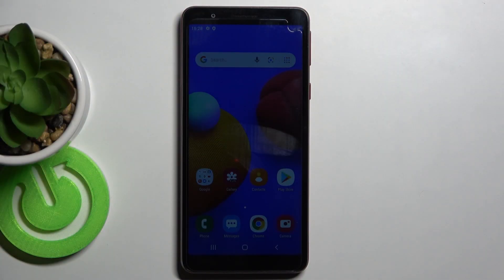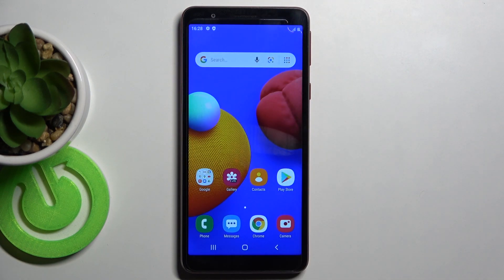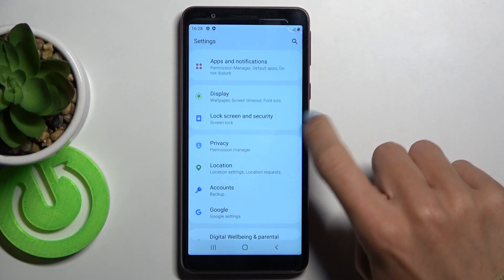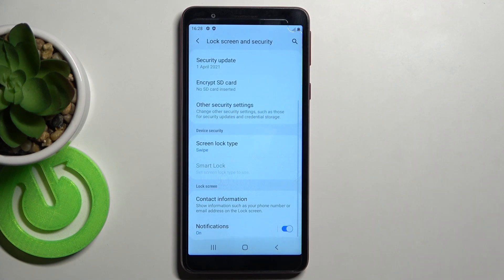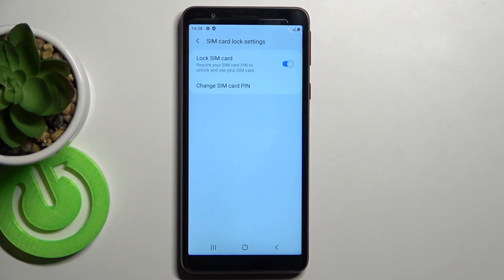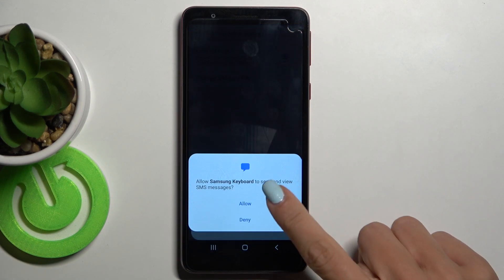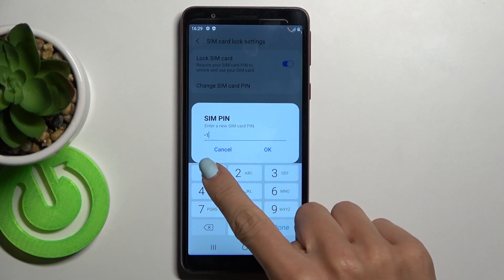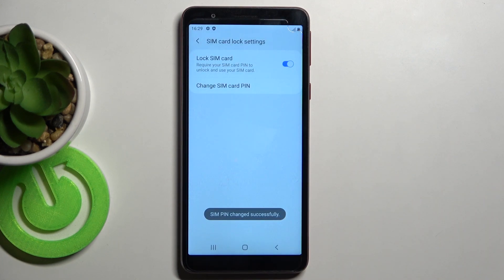How to Change SIM PIN in SAMSUNG Galaxy A01 Core – Find PIN Settings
Learn more info about SAMSUNG Galaxy A01 Core:
If you’re wondering how to change SIM PIN in your SAMSUNG Galaxy A01 Core, then here we are coming with help1 In this tutorial we’d like to share with you how easily you can find proper security settings connected to the SIM card and how to finally change the PIN. After few second your device will apply new one and will require it after restarting. So let’s follow all shown steps and successfully change SIM PIN.